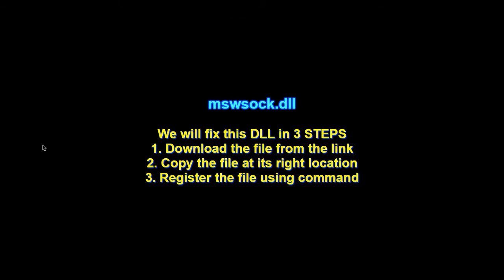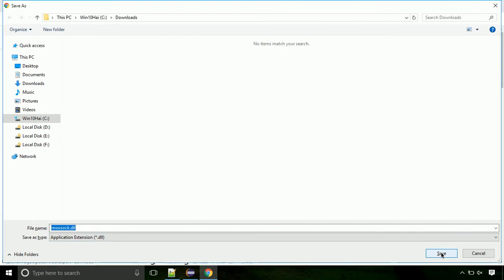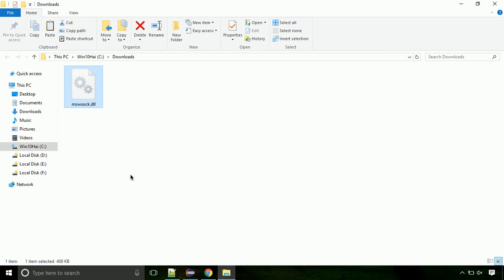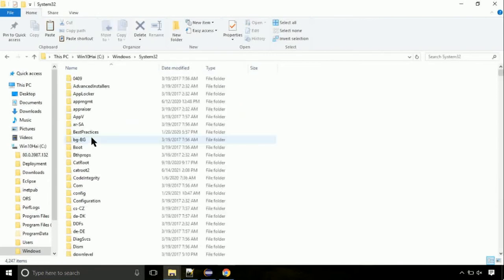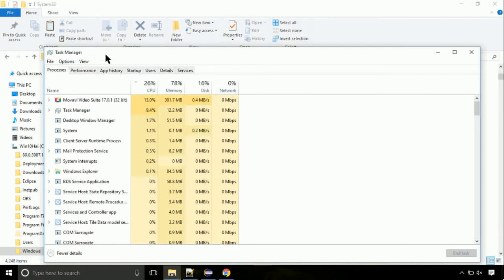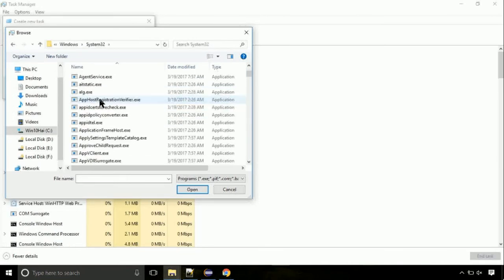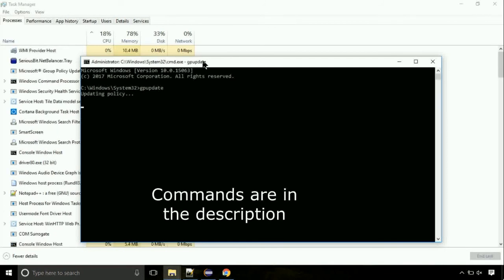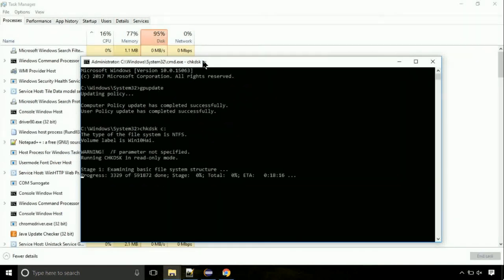mswsock.dll missing FIXED The program can't start because DLL Missing x64 Bit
1. Operating System with 32 bit / 64 bit
2. Computer Model or Manufacturer
3. Program you are trying to open.

Language : English